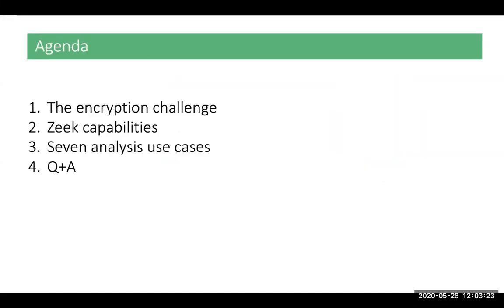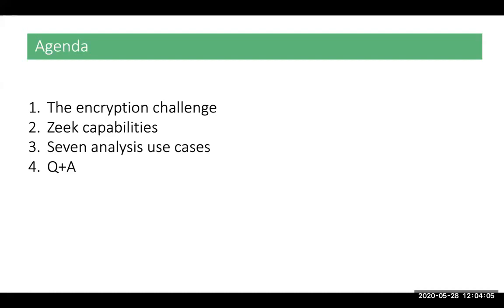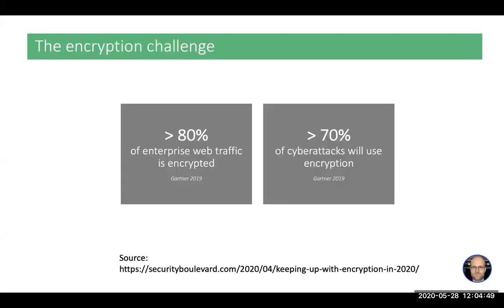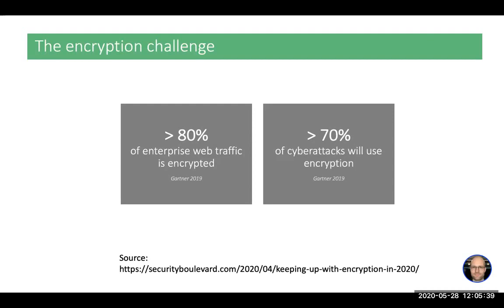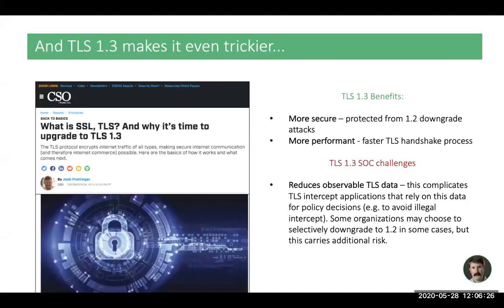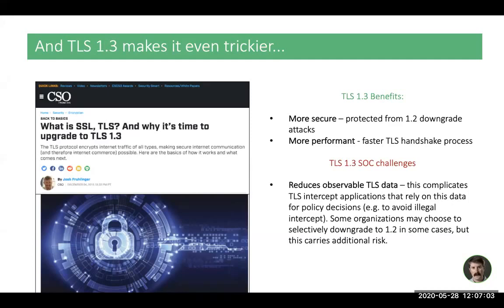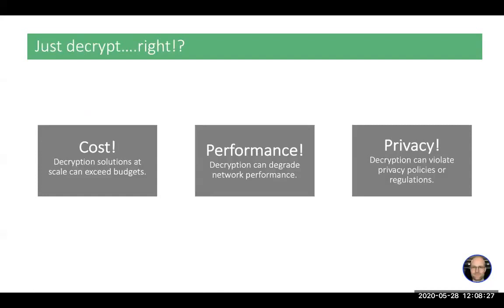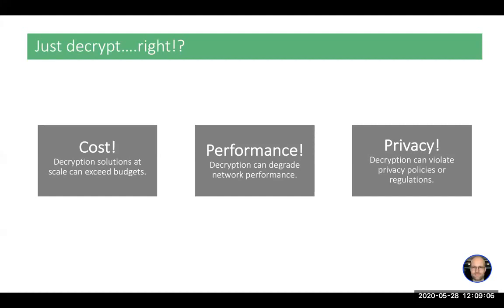LNKD 7 Ways to Find Encrypted Network Threats Without Decryption